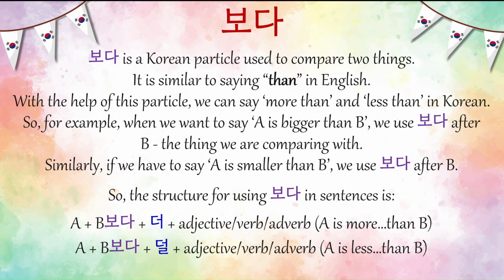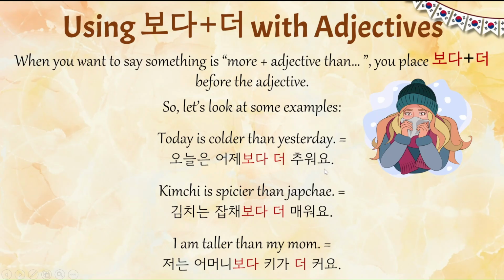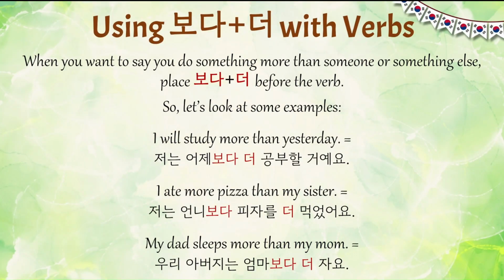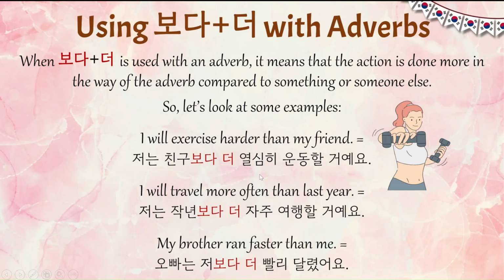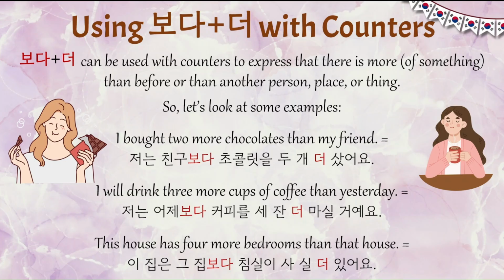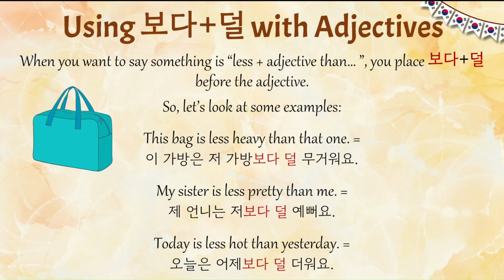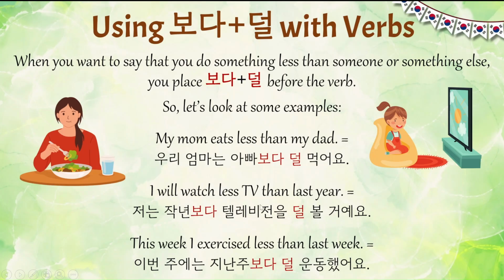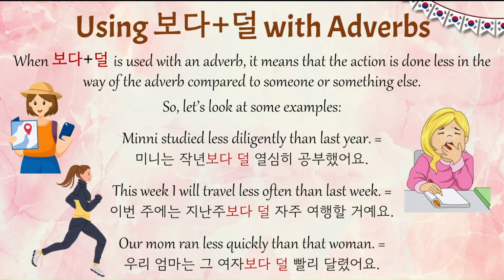More Than & Less Than in Korean - 보다 더/덜 | Comparison in Korean (Part 2) | Korean Comparatives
In this video, we’ll continue our Comparison in Korean series and learn how to say “more than” and “less than” using the particle 보다 along with 더 (more) and 덜 (less).

In this video, you’ll learn:
1. What 보다 means and how it’s used for comparisons
2. How to say “more than” and “less than” with adjectives, verbs, adverbs, and counters
3. Natural sentence structures and example sentences

0:00 Introduction
01:19 How to say "more than" & "less than" in Korean using 보다?
04:52 Using 보다 더 with Adjectives
10:37 Using 보다 더 with Verbs
13:03 Using 보다 더 with Adverbs
16:39 Using 보다 더 with Counters
21:36 Using 보다 덜 with Adjectives
26:47 Using 보다 덜 with Verbs
28:51 Using 보다 덜 with Adverbs

Watch the first video in this series to learn how to say “more” and “less” in Korean using 더 and 덜: